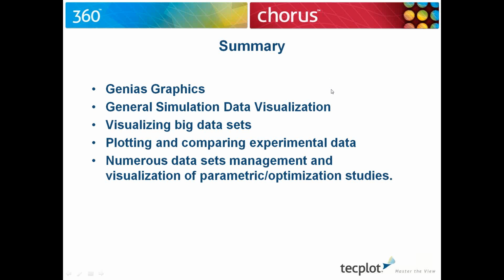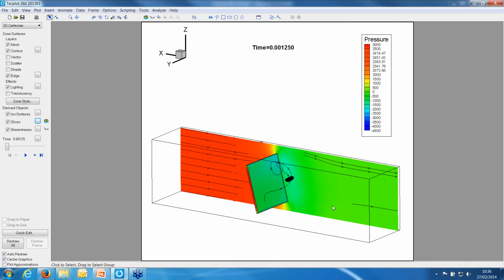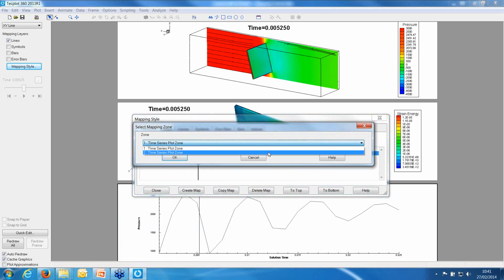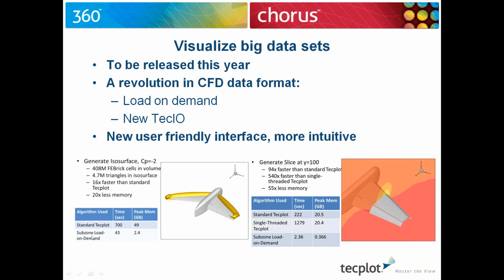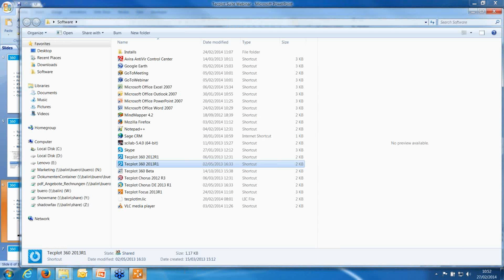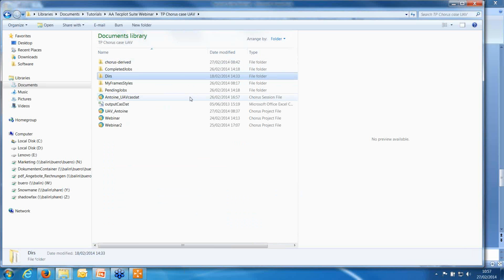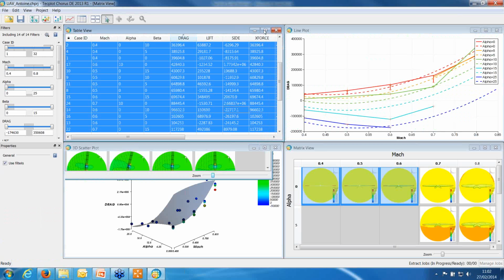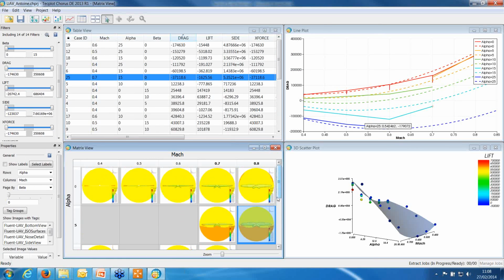General post processing of simulation and measured data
Presentation of Tecplot basics and major features.
A good base for getting up and running with Tecplot software.